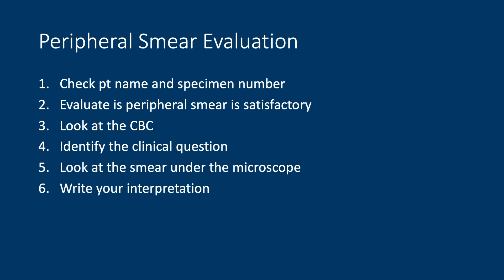How to Prepare a Peripheral Blood Smear (Hematopathology & Hematology with Dr. Jeanette Ramos)